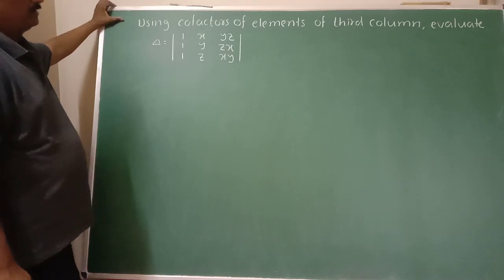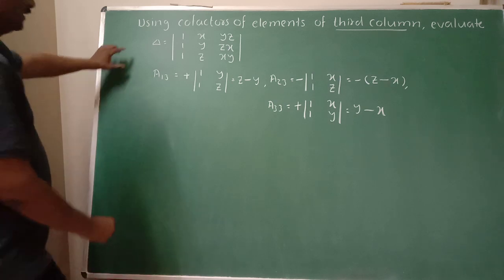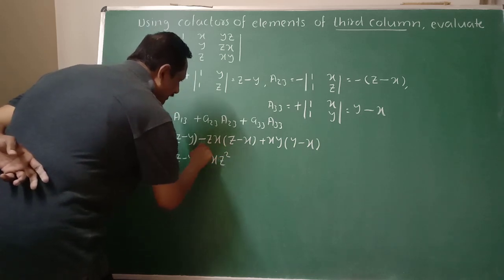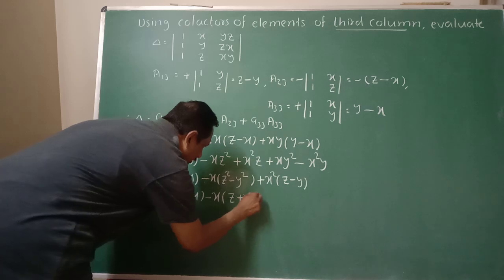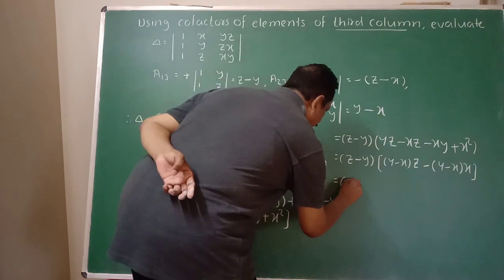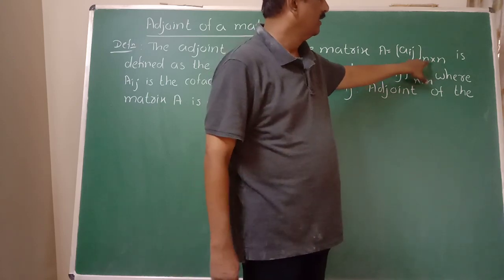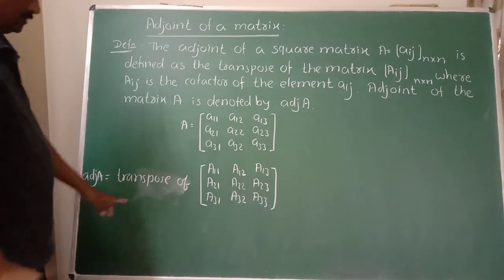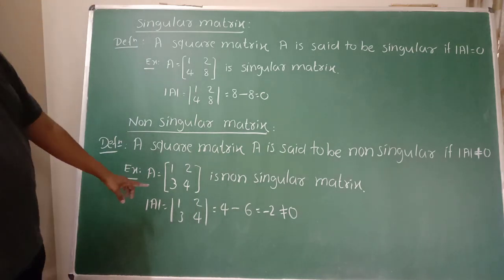Determiinants 18(JEE/ CET /OTHER COMPETATIVE EXAM)